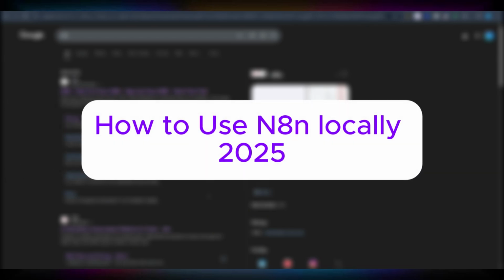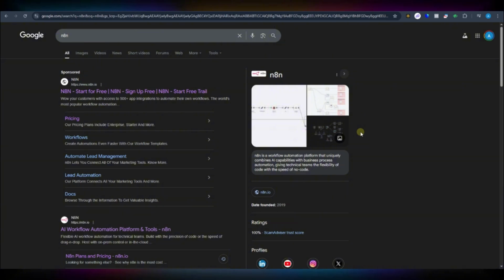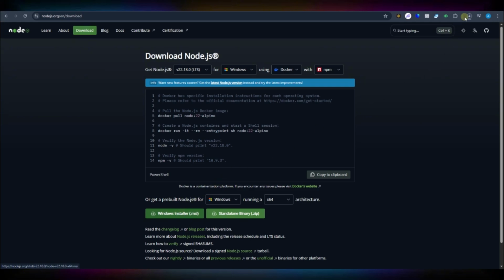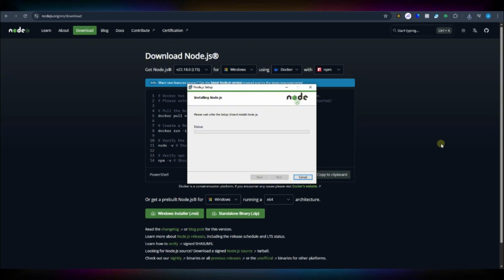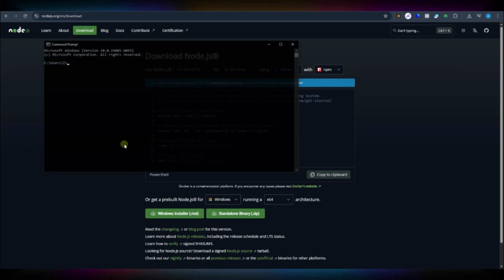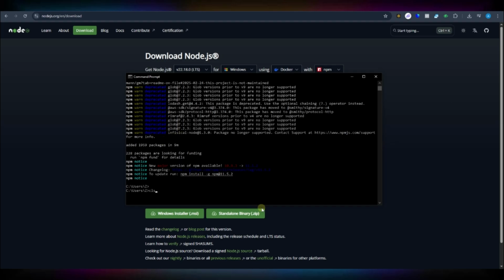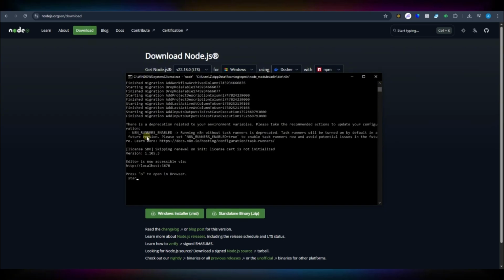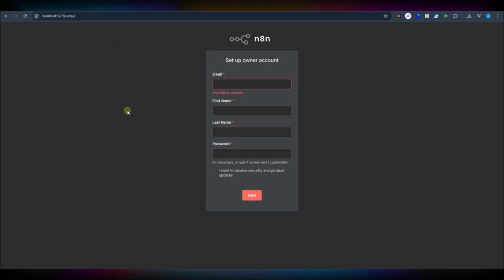How to Use N8n locally 2025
In this video I will show you How to Use N8n locally 2025